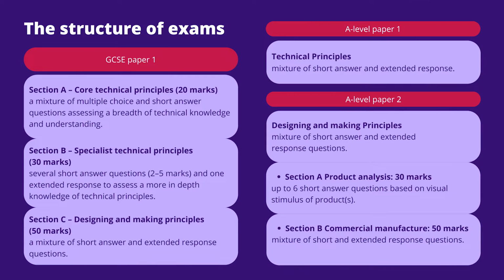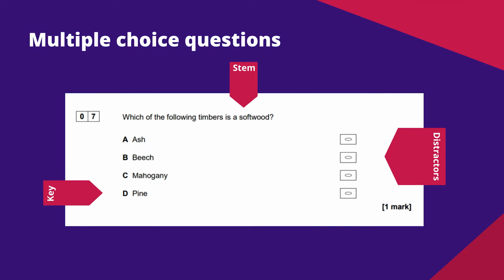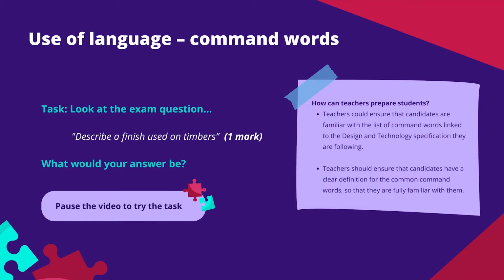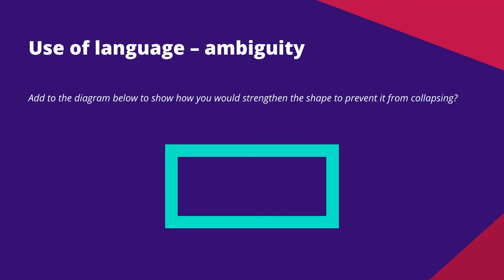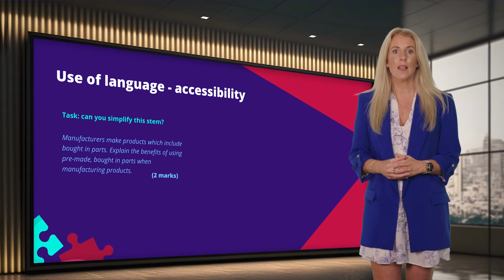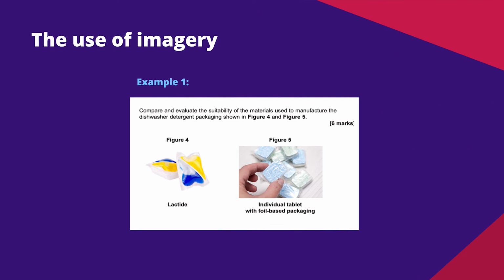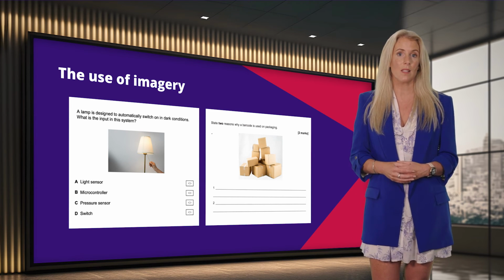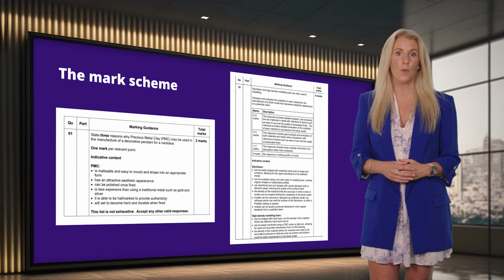AQA Inside Assessment: Design and Technology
This video looks at how general assessment principles are applied in Design and Technology. Specifically, it explores the different question types used in the subject, use of language, context and imagery in questions and aspects of mark scheme design.